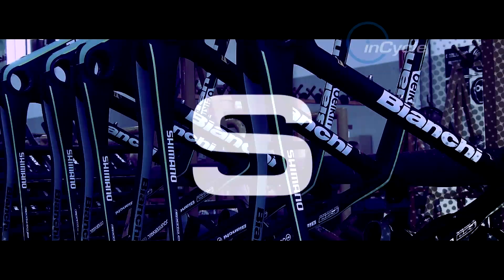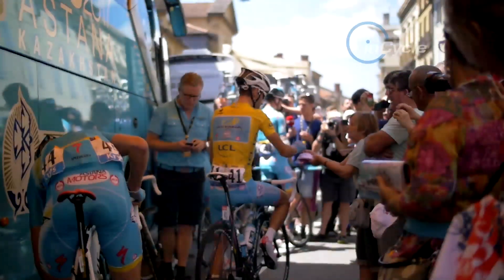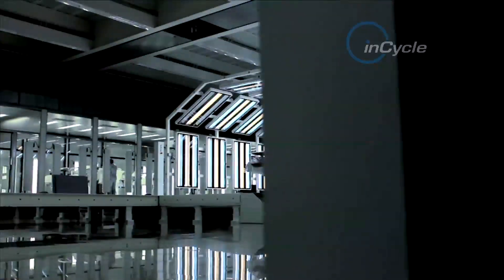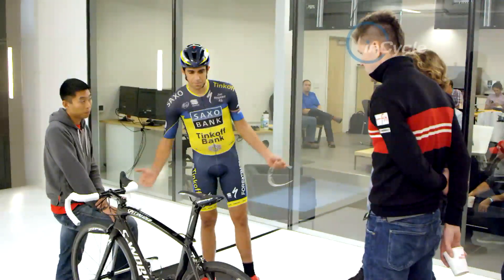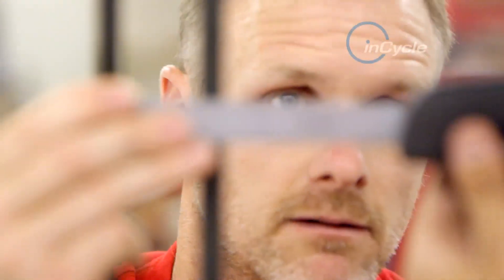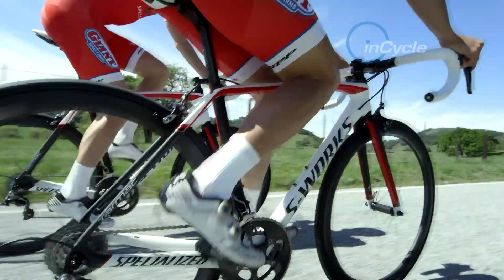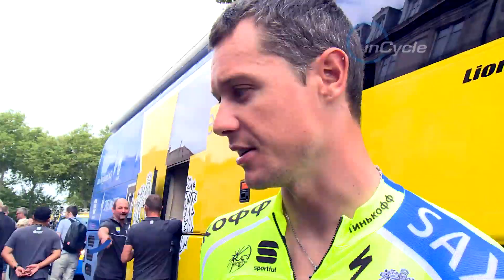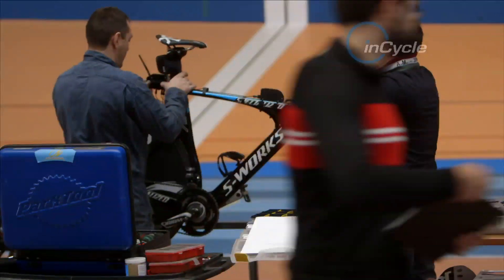$20,000 Bike Analysed! | Specialized McLaren S-Works Tarmac | inCycle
Here we take a look at the incredible Specialized McLaren S-Works Tarmac. The bike ridden by Nicholas Roche at the Tour de France

Follow the UCI cycling world tour with InCycle, the most comprehensive cycling television series in the world. Catch up with the latest Tour news, watch exclusive rider interviews, get behind the scenes with the teams, instruction videos, bike technology and more.